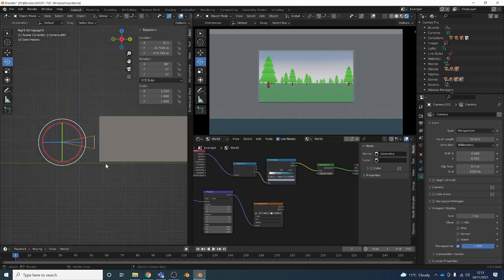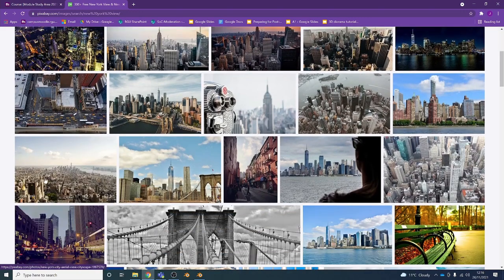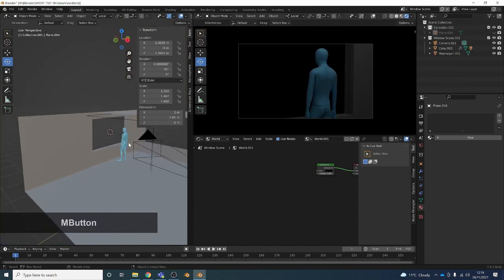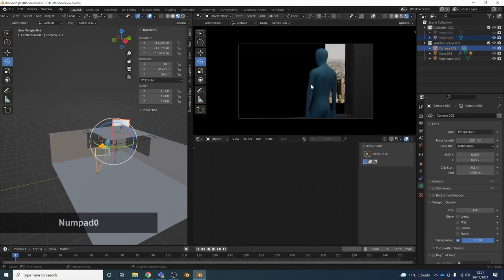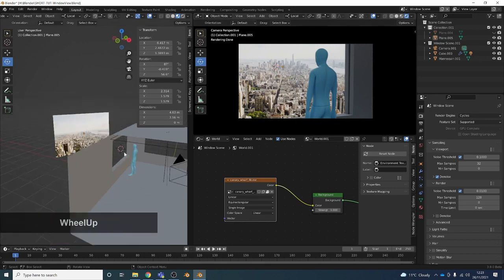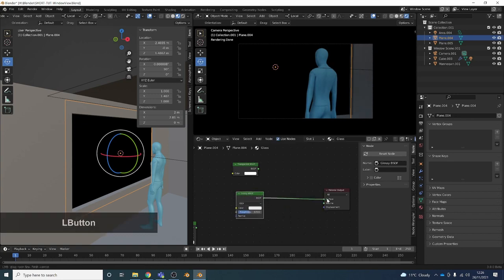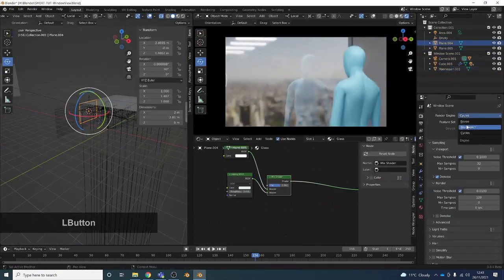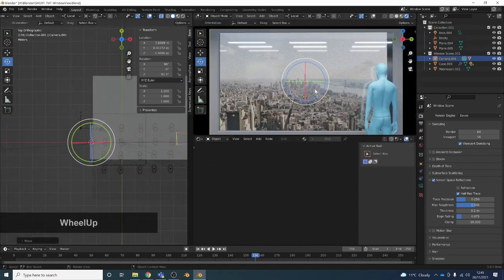Glass window with Reflections and Exterior Background Tutorial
In this tutorial I show you how to render a realistic window with reflections in Blender using an image map of an external environment. You will learn how to create a shader that simulates glass and how to choose the right background image for your scene. You will also learn some tips and tricks to make your window look more natural and believable.

00:00 - Introduction
00:16 - Choosing an exterior bg image
01:54 - Making a Window
02:45 - Making the bg plane
04:43 - Lighting the scene
05:33 - Making the glass shader
06:45 - Reflections
08:50 - Adding realism